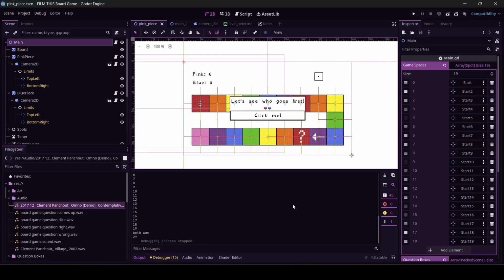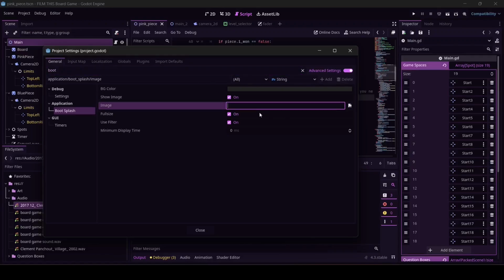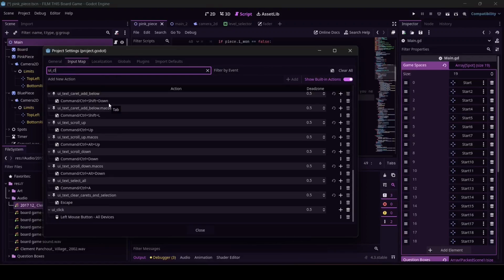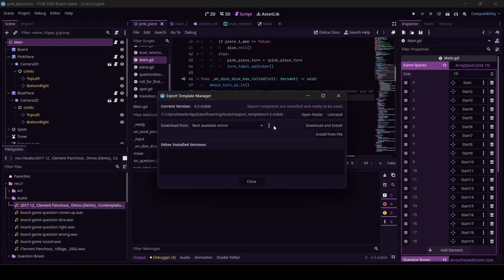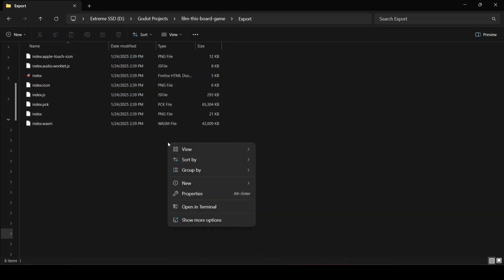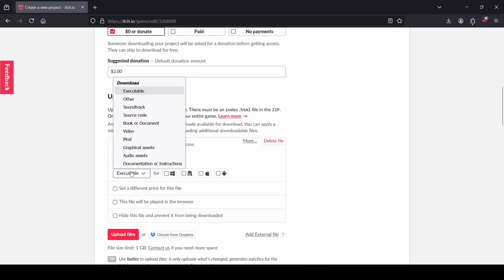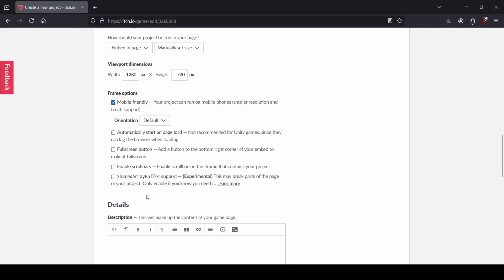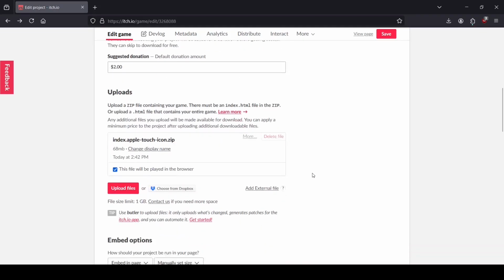Godot Board Game Tutorial 48 -- Itch.Io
bahahahaha I know what I said in the video but I'm addicted now, I absolutely have a new tutorial series for you, tune in next week ~~

If you got this far, I'm gonna give you a gift. Here's main.gd

Oh! And! Would you like to play the game?